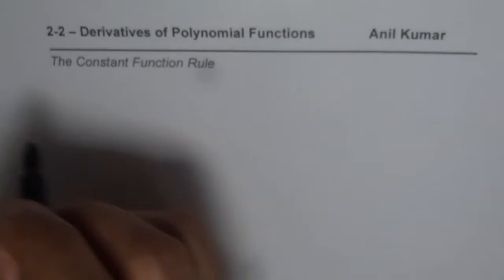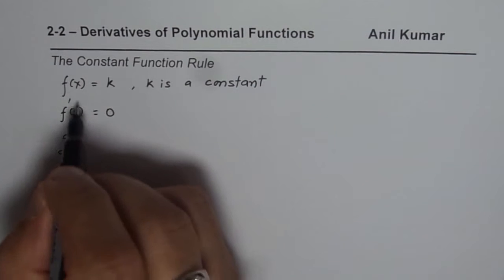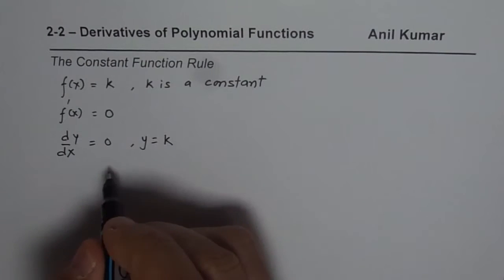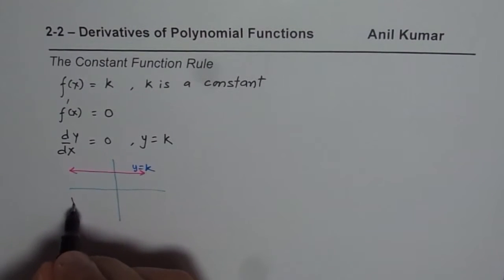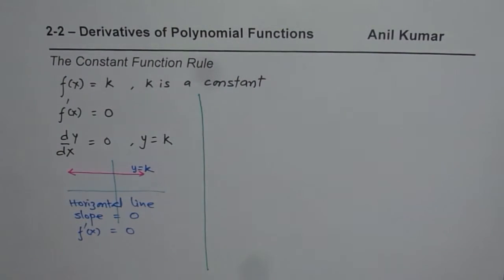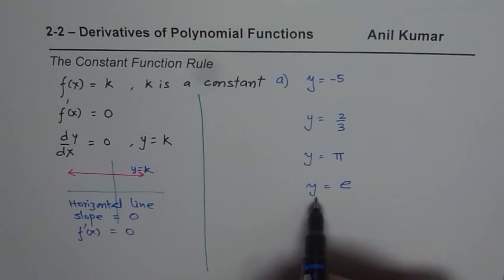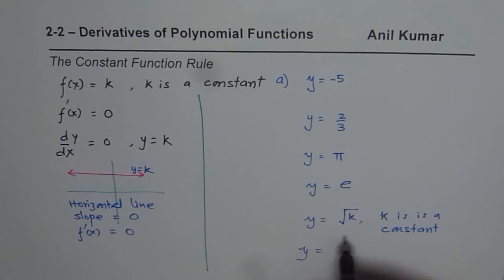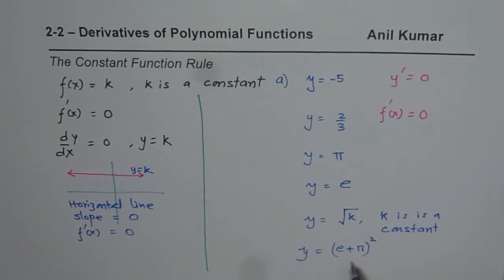Understand and Recognize Constant Function to Find Derivatives